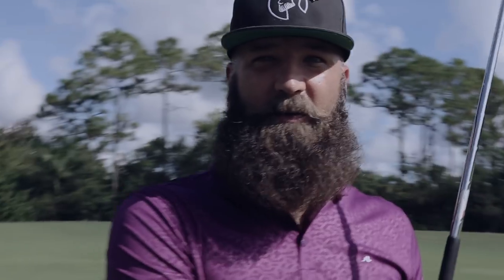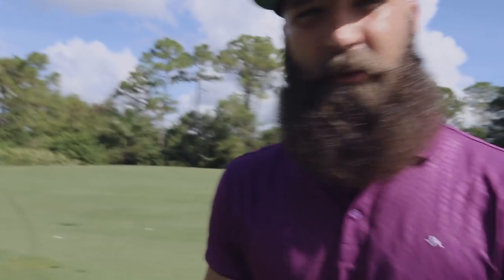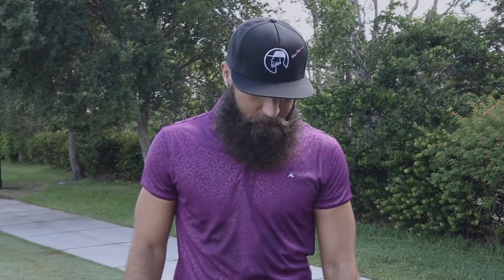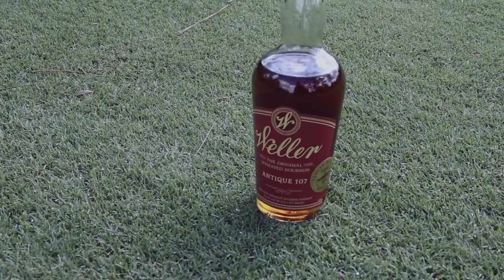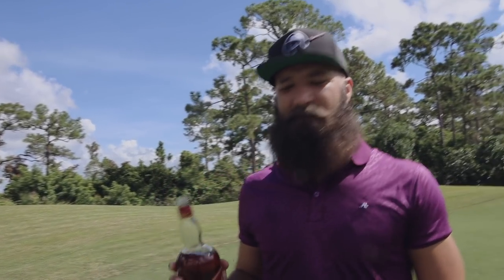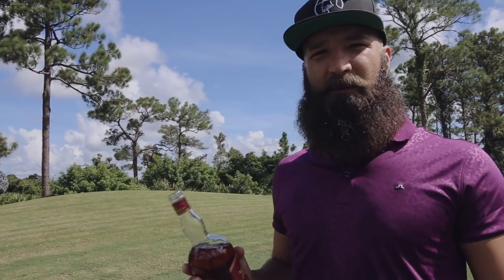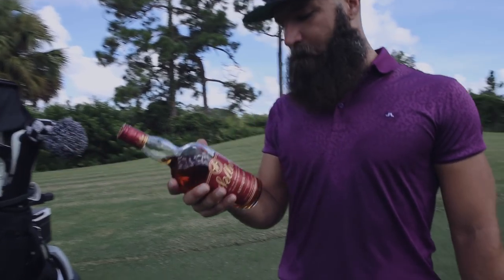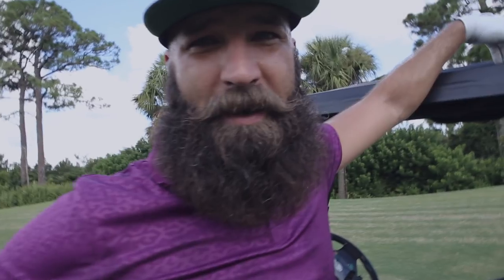Weller Antique 107 Review- Bill Binder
Sand Hill Crane Weller Antique 107 Bourbon review!

Welcome to Binders Stash! Explore the best whisk(e)y lists that America has to offer with Bill Binder!

(TV series begins Filming  August 25th 2018!)

Bill Binder has  been in the hospitality industry for 20+ years, creating globally published cocktails (FORBES) and consuming many more, tasting whiskies as far as the eye can see. Join Bill as he scour's the country for the best cocktails and deepest whisk(e)y lists that America has to offer!

Social media @bindersstash and @bill_binder_3

Host: Bill Binder
Shot/Director: Emily Skye
Producers: Emily Skye, Bill Binder
Score: Johnathon Munoz